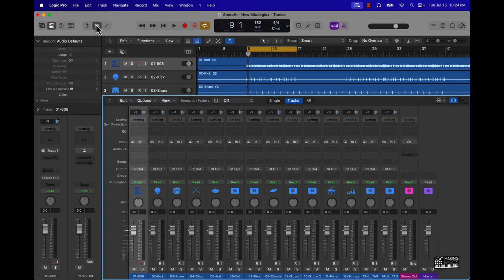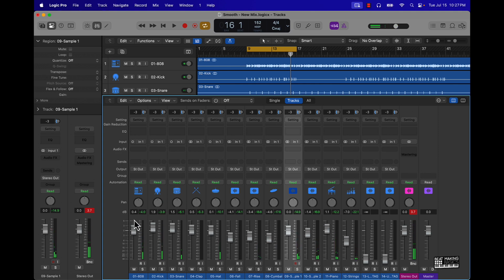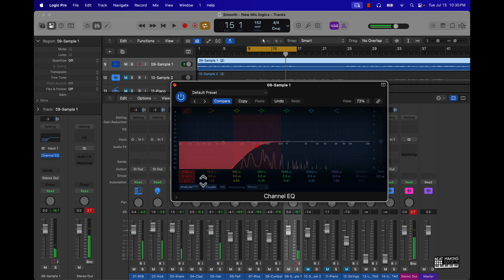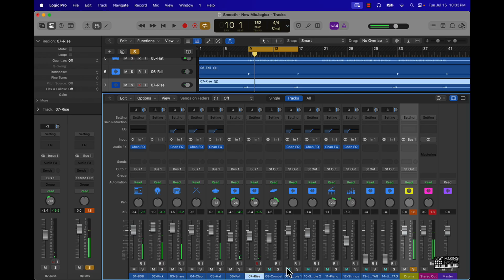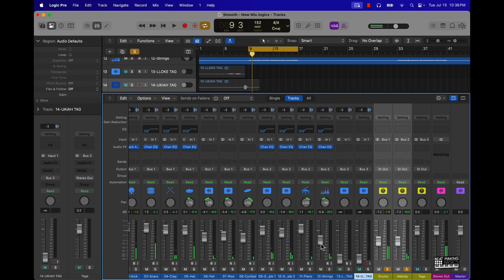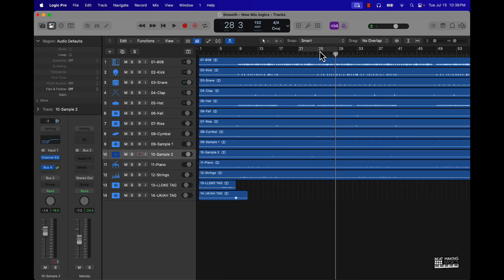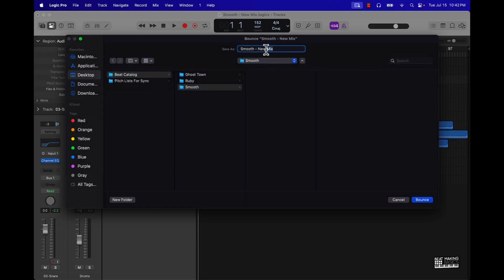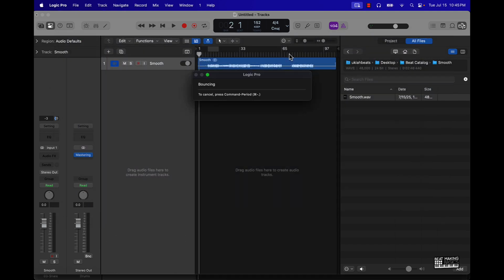How To Mix An RNB Beat In Logic Pro 11 - The Simple Way!